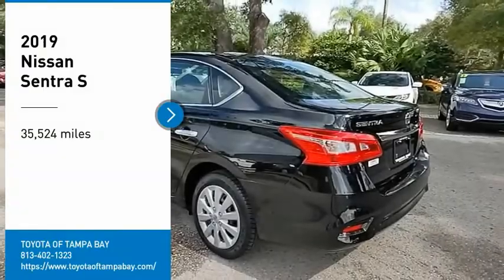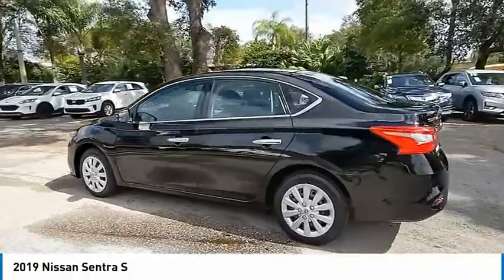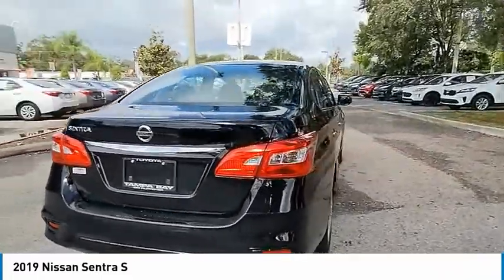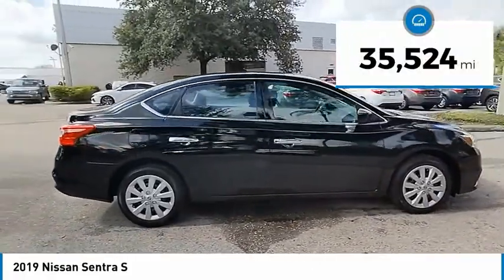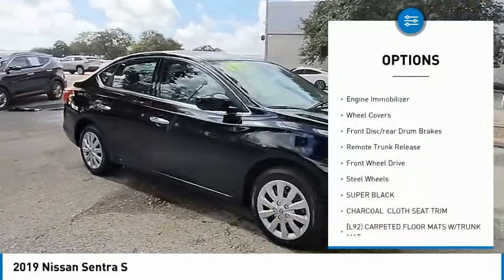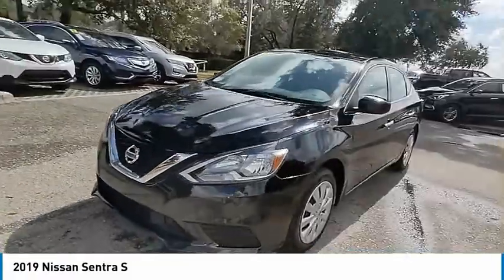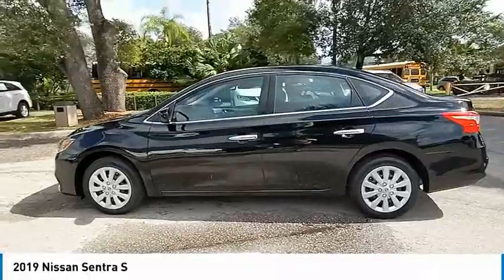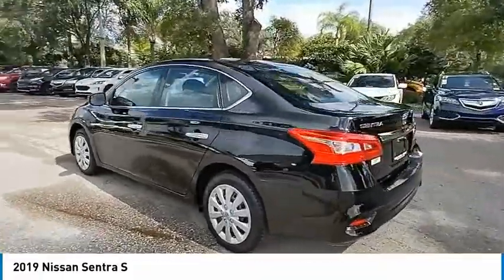2019 Nissan Sentra 317986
2019 Nissan Sentra S

NATIONWIDE LIFETIME WARRANTY!! FREE HOME DELIVERY!! Sentra S, 1.8L 4-Cylinder DOHC 16V, CVT with Xtronic, Super Black, Charcoal Cloth, Carfax Certified, Backup Camera, Exterior Parking Camera Rear. Super Black Sentra S FWD CVT with Xtronic 1.8L 4-Cylinder DOHC 16VTOYOTA OF TAMPA BAY ADVANTAGE At Toyota of Tampa Bay, you receive exclusive features and benefits to both enhance and protect your vehicle. From protective coatings for you paint, headlights, and interior surfaces such as surface sanitation to nitrogen tire service and roadside assistance, we provide you the MOST VALUE for your money. GUARANTEED! (See dealer for more details) Toyota of Tampa Bay near Brandon and Wesley Capel is a full-service dealership that offers a wide variety of services to our visitors and guests. Just one visit and you'll see just how dedicated we are to your complete satisfaction. We have a friendly and knowledgeable staff ready to help you every step of the way. Whether it's sales, service, body shop or financing, you'll always get the attention you deserve from Toyota of Tampa Bay. We are located at 1101 E Fletcher Ave Tampa, FL 33612. Fast, Friendly, Fair & Fun! Final vehicle sale price subject to safety inspection costs, certification costs and repair order costs. All offers are mutually exclusive. All vehicles subject to prior sale. See dealer for complete details.